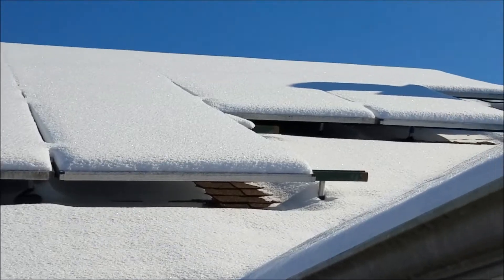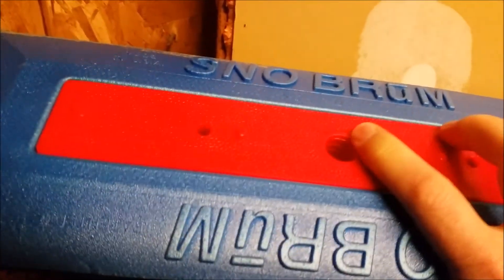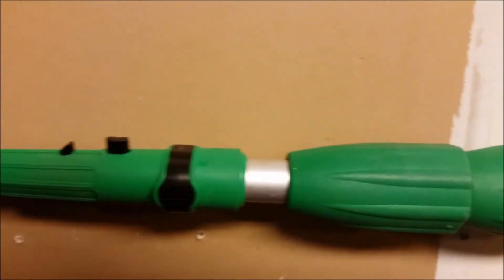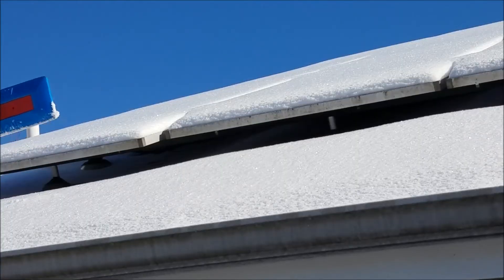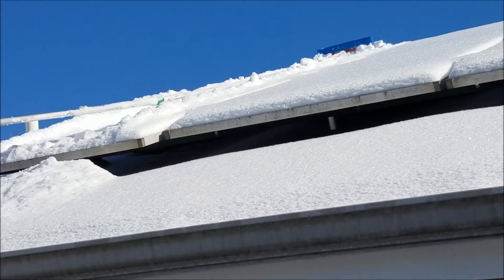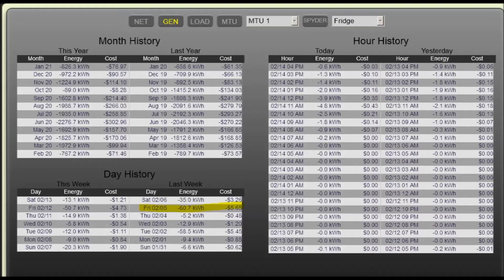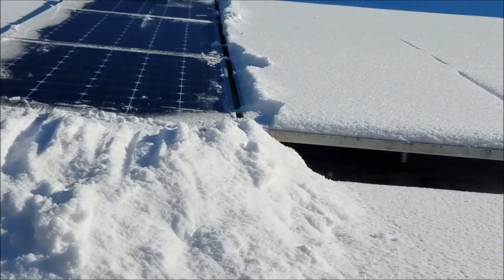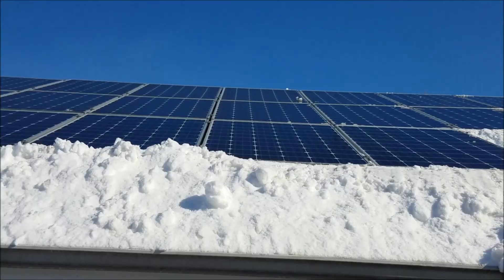Should You Clean Snow Off Solar Panels Using the Snow Brum?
Snow Brum

Ungar Telescopic Pole